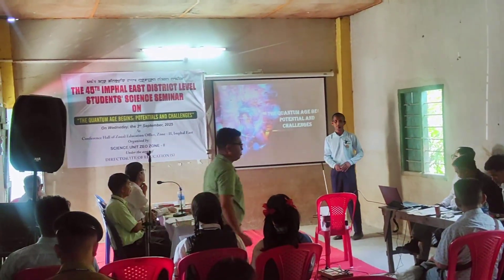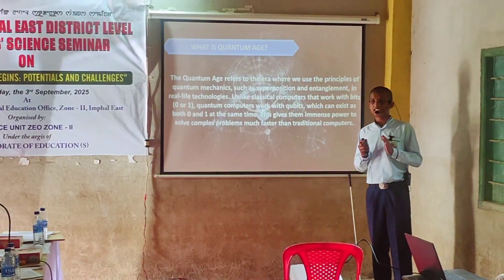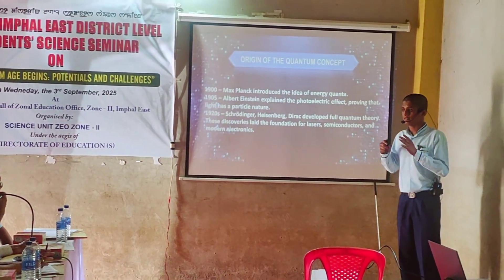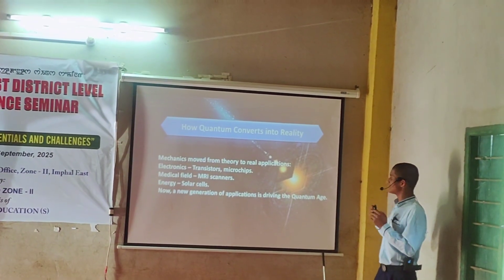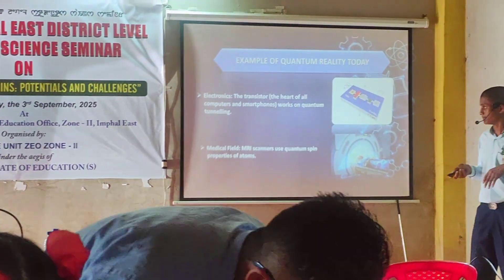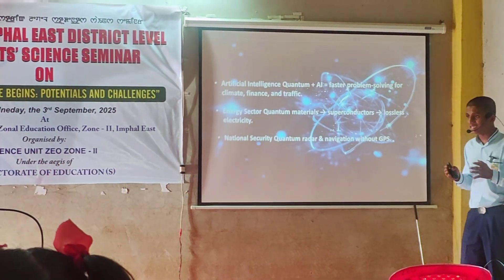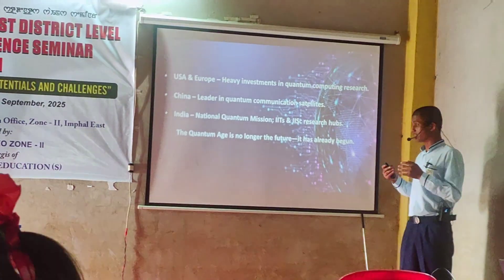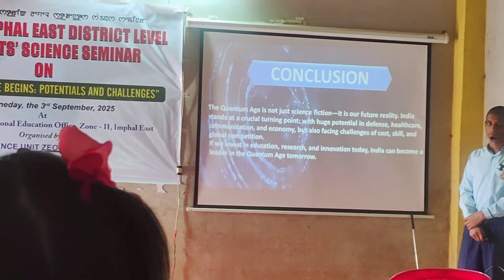Quantum Age Begin - Potential and challenges Science Seminar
District Level Science Seminar